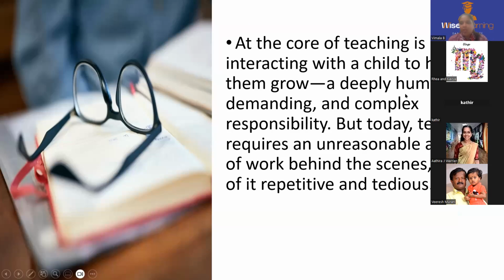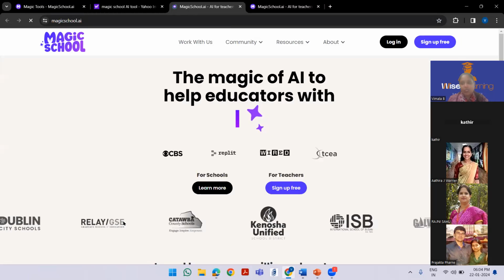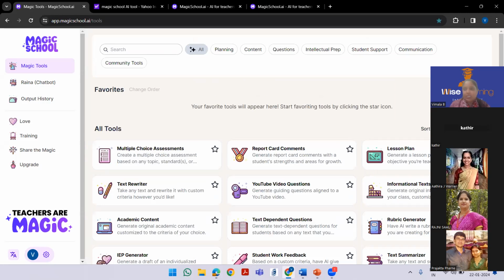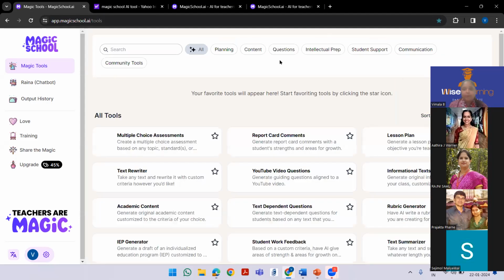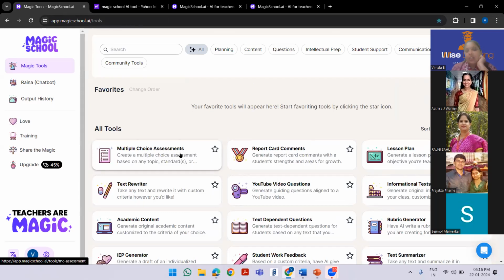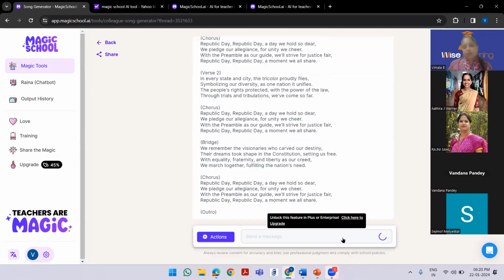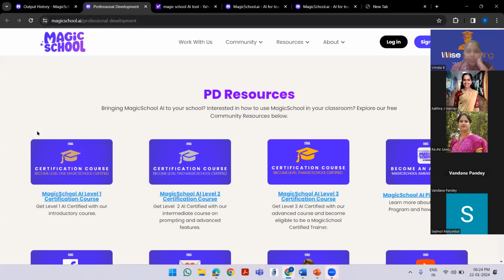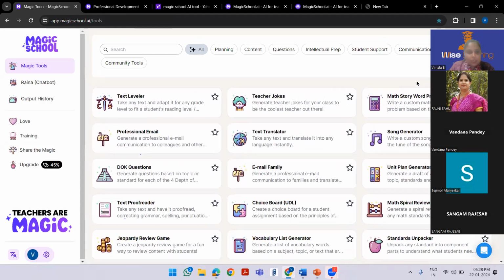Magic AI tool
At the core of teaching is interacting with a child to help them grow—a deeply human, demanding, and complex responsibility. But today, teaching requires an unreasonable amount of work behind the scenes, much of it repetitive and tedious